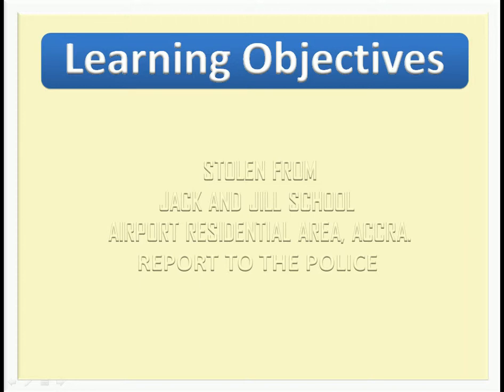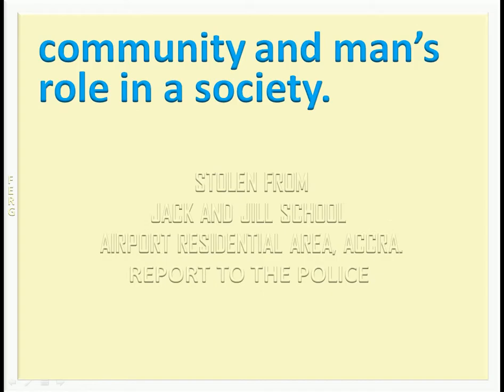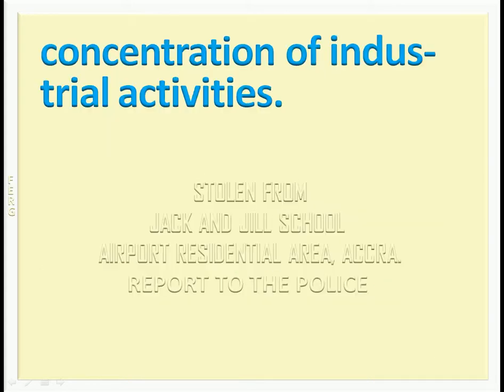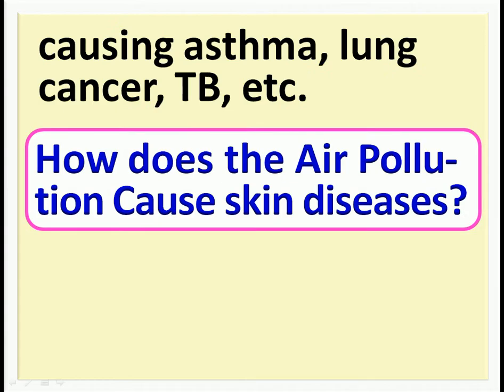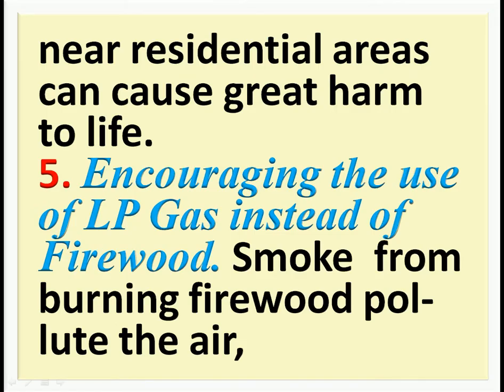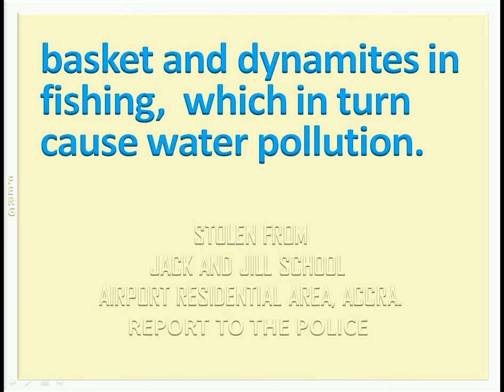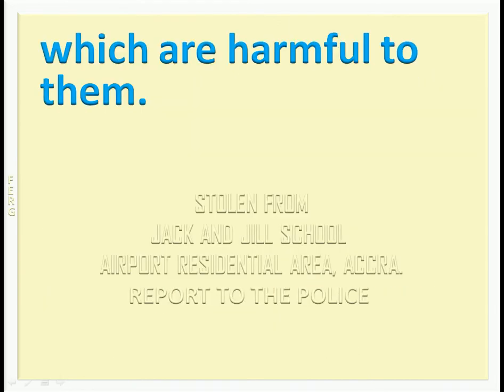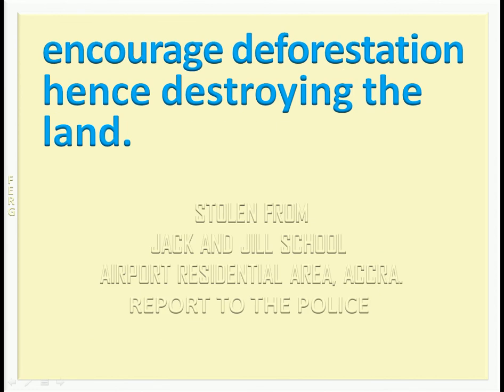SOCIAL STUDIES THE ENVIRONMENT AND ENVIRONMENTAL PROBLEMS